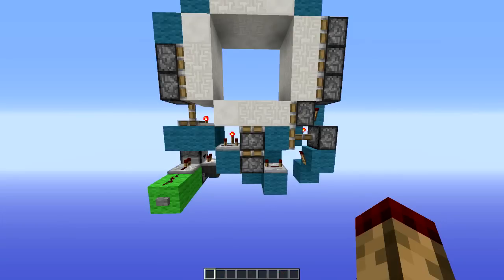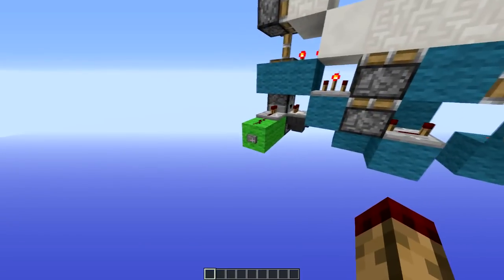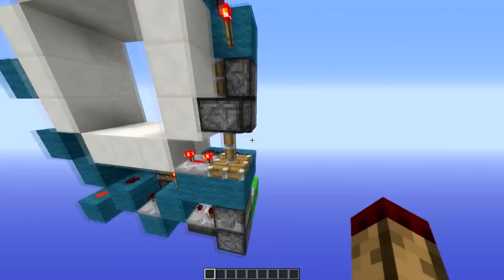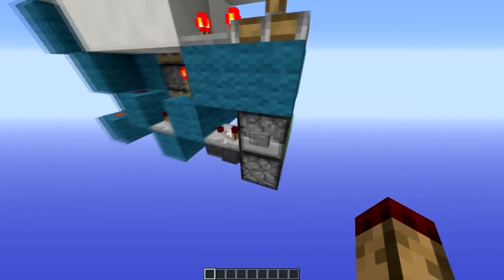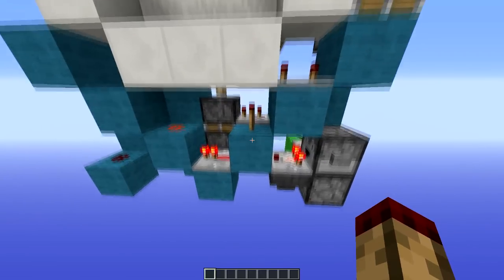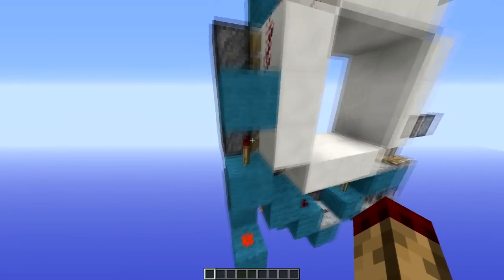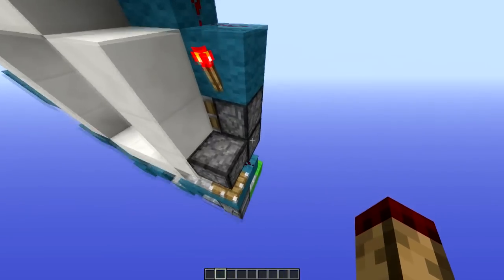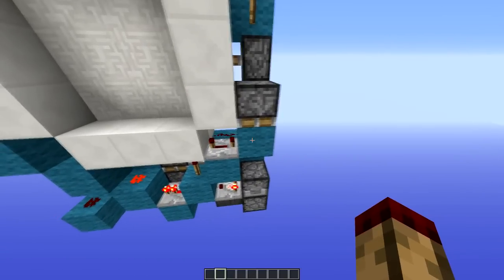Minecraft: 3x3 Piston Door [Button]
The first of its size 3x3 door with a button.
It is much more practical and faster than my other button 3x3 which is the smallest over design.